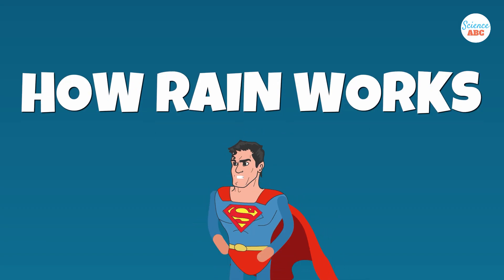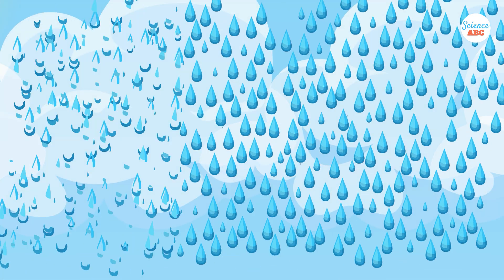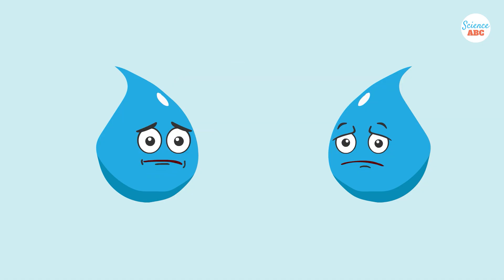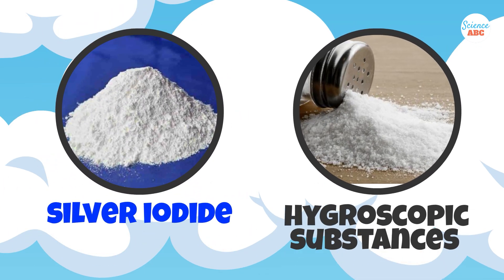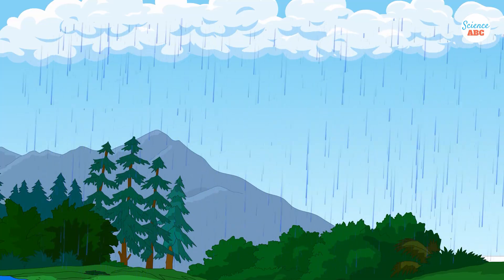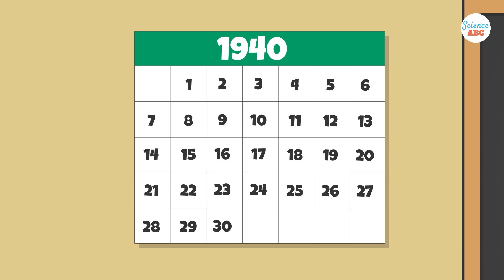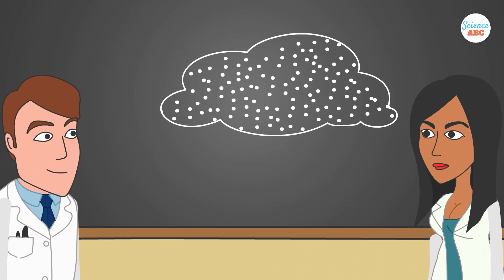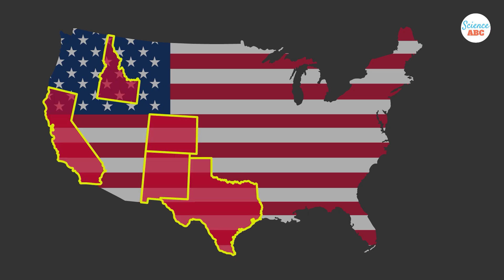Cloud Seeding Explained in Simple Words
Cloud seeding is a weather modification technique aimed at enhancing precipitation, such as rain or snow, by introducing substances into clouds to encourage water droplet formation. Developed in the 1940s by American scientists Vincent Schaefer and Bernard Vonnegut, it was first tested in 1946 when dry ice was dropped into clouds, triggering snowfall. The method has since evolved and is used worldwide for drought mitigation, agricultural support, and even suppressing hail or fog.

The science involves targeting supercooled clouds—those with water vapor below freezing but not yet ice. Agents like silver iodide, potassium iodide, or dry ice are dispersed via aircraft, ground generators, or rockets. These particles act as nuclei, attracting water molecules to form ice crystals that grow and fall as precipitation. For rain enhancement, seeding promotes coalescence in warm clouds; for snow, it focuses on cold ones.
Applications include boosting water supplies in arid regions, like California's Sierra Nevada or China's "weather modification" programs for the Olympics. It's also used in hail-prone areas to reduce crop damage.

However, cloud seeding remains controversial. Critics question its effectiveness, citing inconsistent results and challenges in proving causation amid natural variability. Environmental concerns include potential silver iodide toxicity, though studies show minimal impact. Ethical debates arise over "stealing" rain from downwind areas. Despite uncertainties, it's legally practiced in over 50 countries, with ongoing research to refine techniques. While not a panacea for climate issues, it exemplifies human ingenuity in harnessing atmospheric processes.

In this video, we have explained cloud seeding in simple words with examples for beginners.